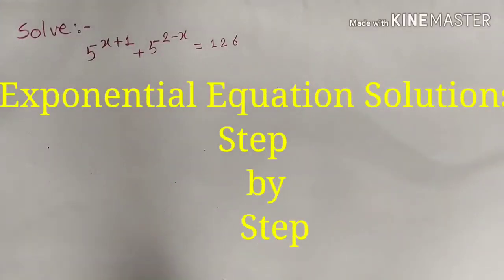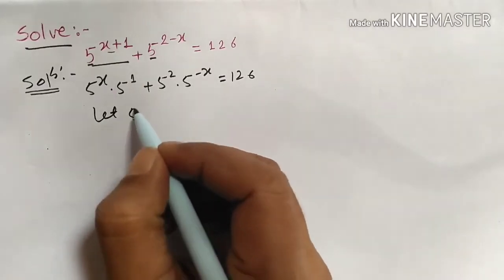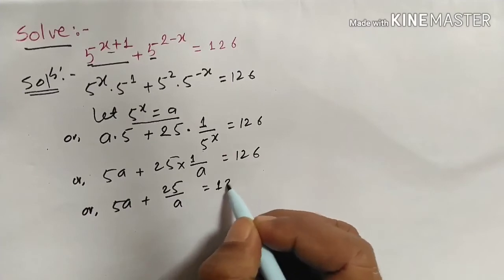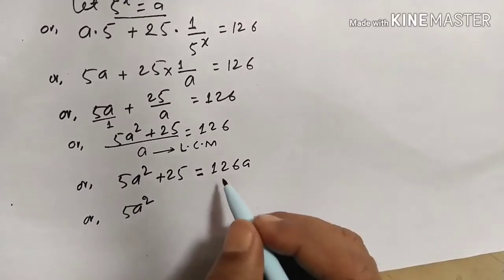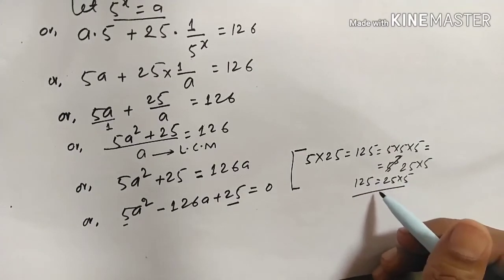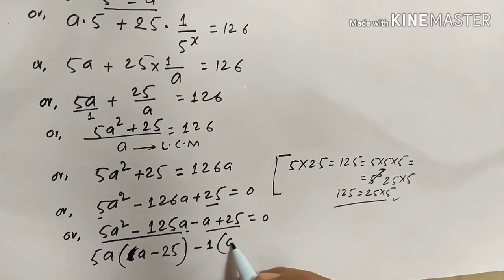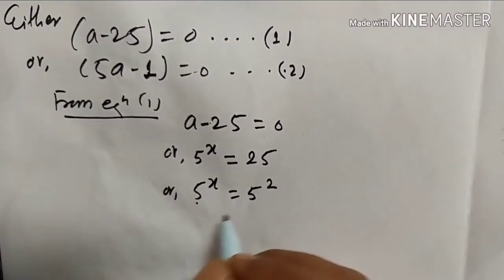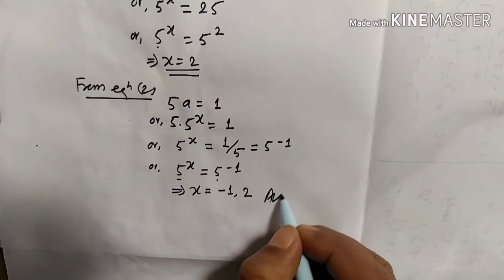Problem on exponential equation ll Long question for SEE exam 2020 ll solved step by step.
Hello everyone, this is your channel in which you can learn elementary mathematics.